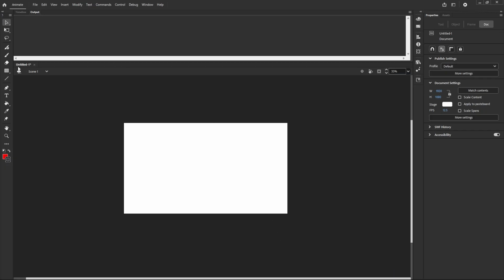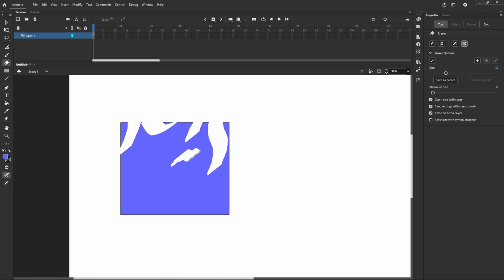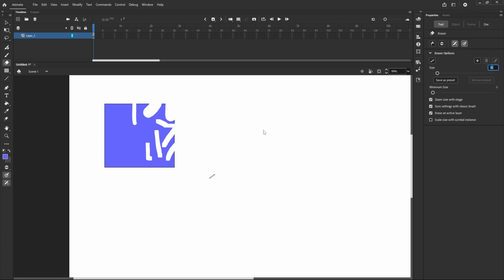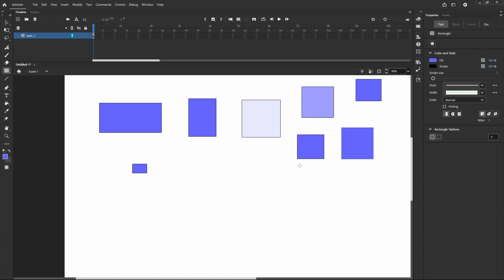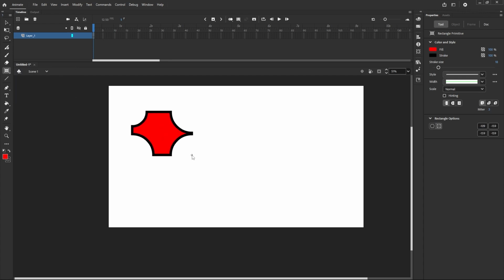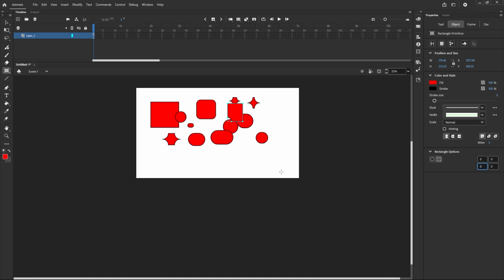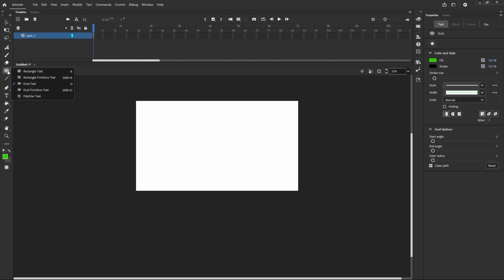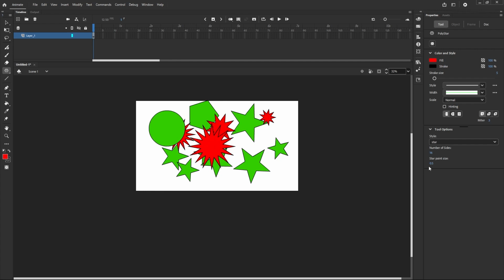7 Animate CC Tools Part 4 2d animation animate cc tools flash animation # tools # entertainment